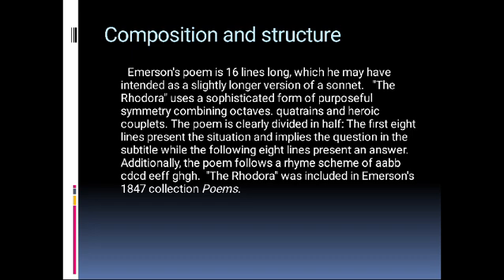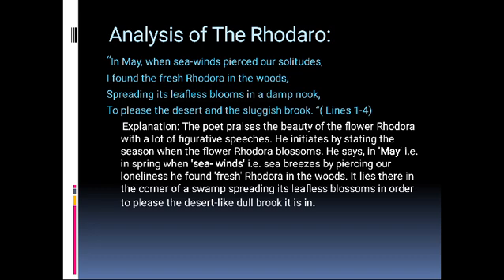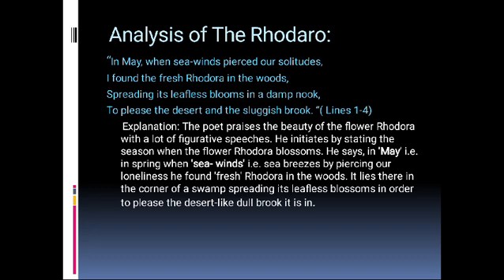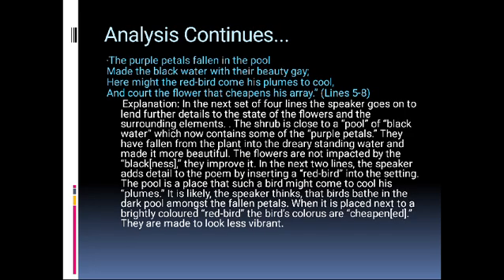Exploring the Realam of the Rhodora_Ms. A J. Saleema Kathoon_Assistant Professor of English